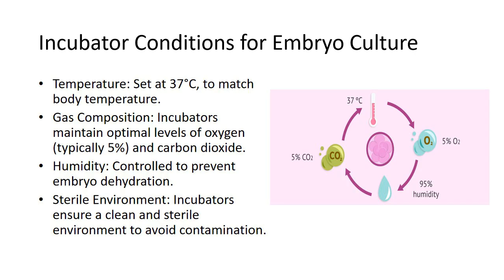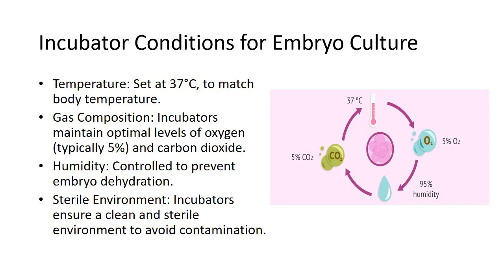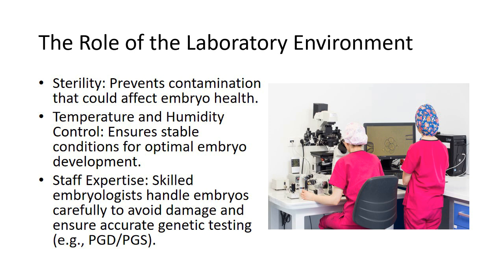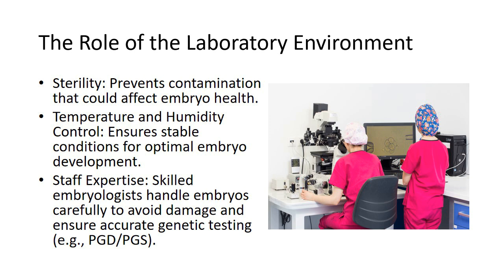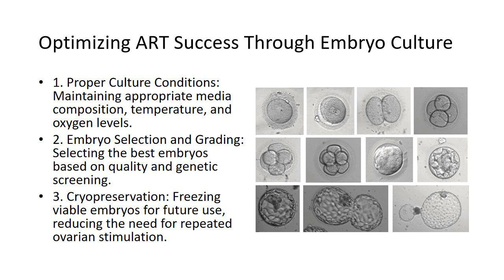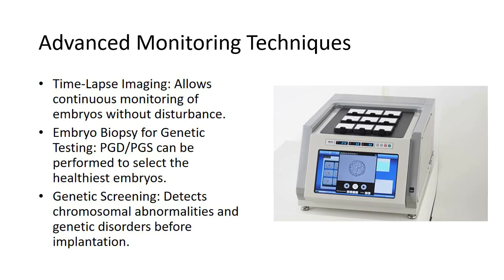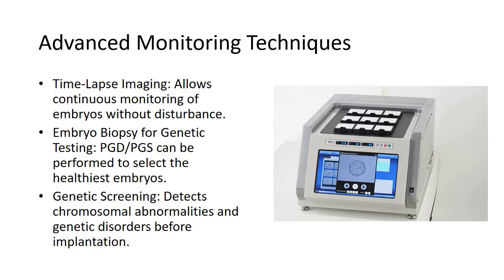E Mod 8 Unit 5